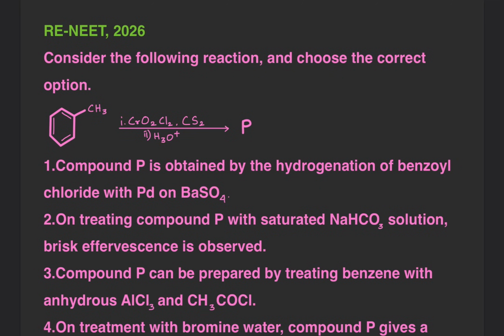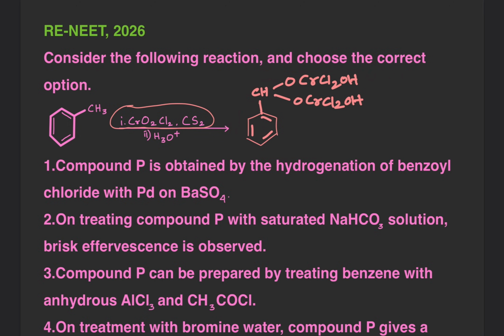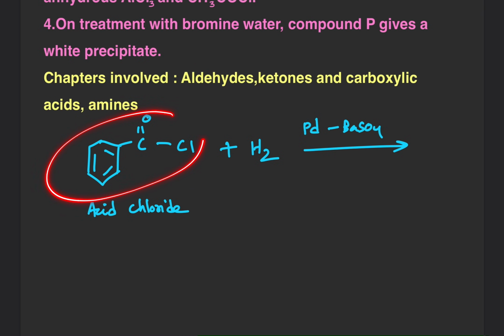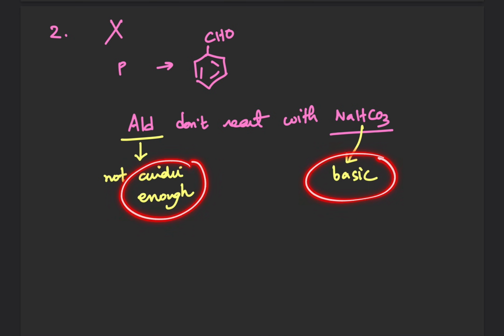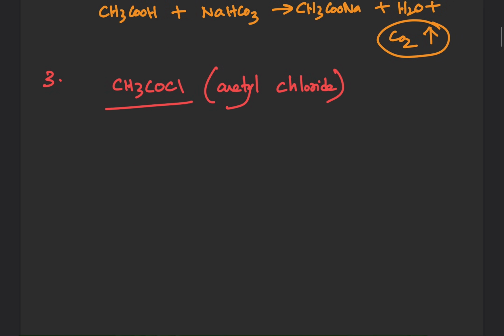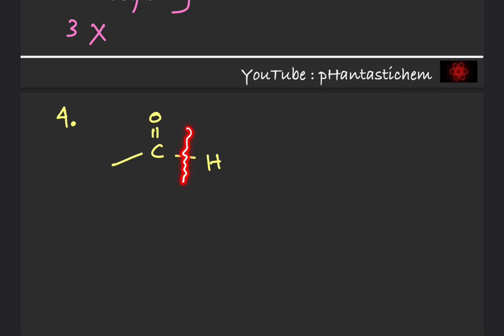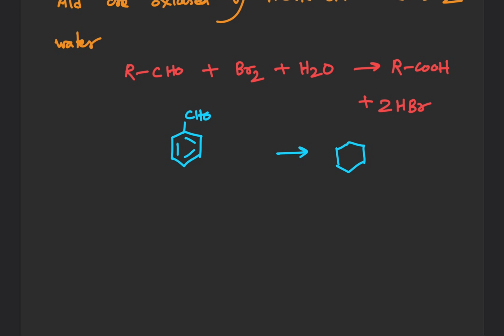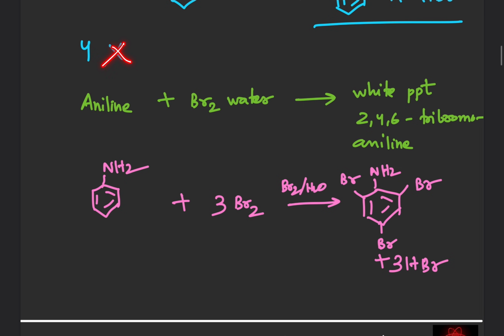[RE-NEET 2026] Consider the following reaction, and choose the correct option. 1. Compound P is o...